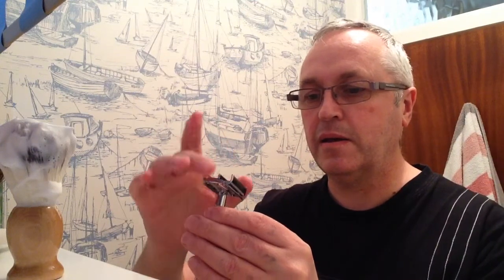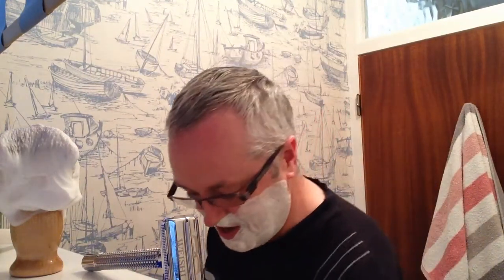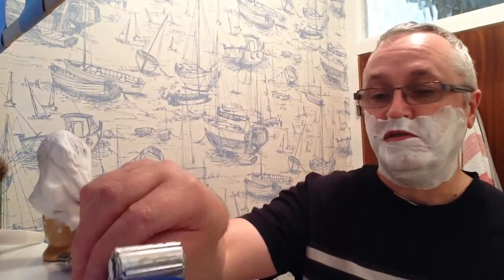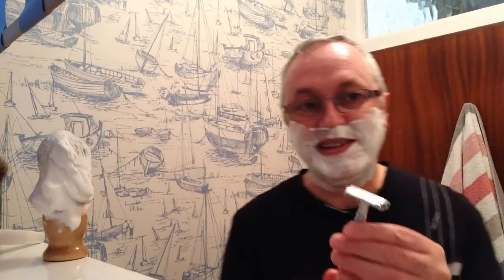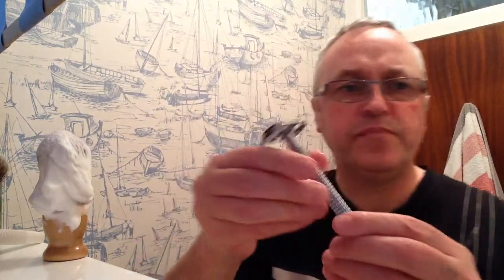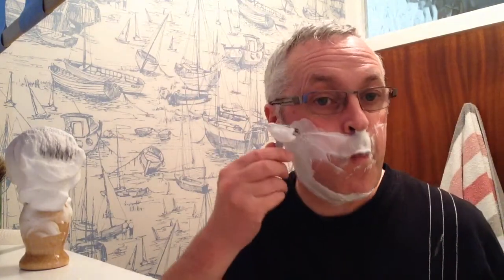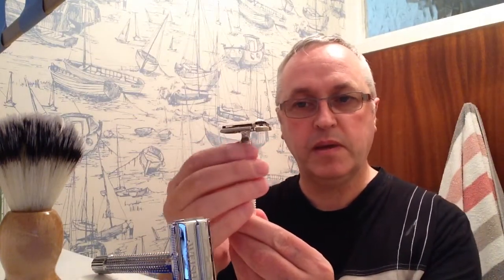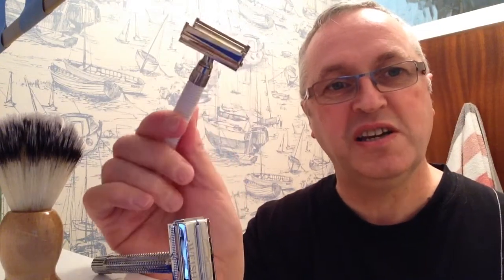The Weishi long handled razor. A review and shave. Giveaway closed.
This week there will be a giveaway with the result announced in next weeks video. I'll also be using and reviewing the Weishi budget razor. I'm surprised by how good a shave the Weishi razor gives; I really enjoyed using it. I'll be using an excellent but inexpensive synthetic brush and some Tcheon Fung Sing (TFS) shaving soap.

Trailer Park Blades and Beauty: Weishi razor.